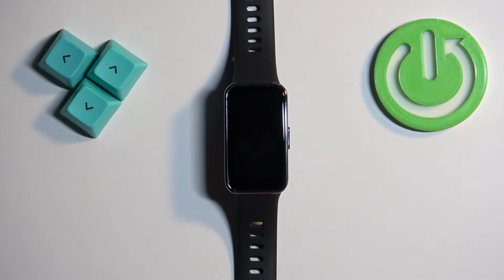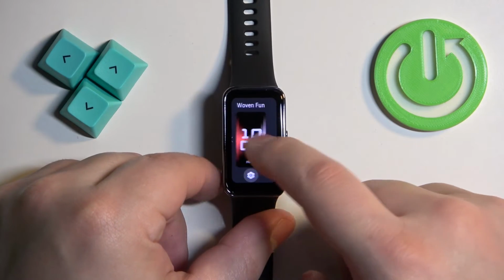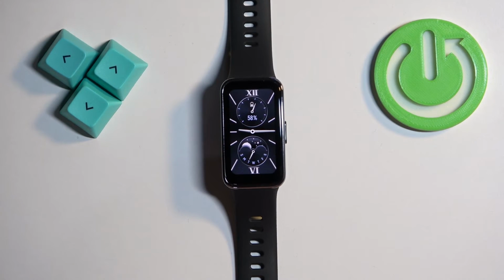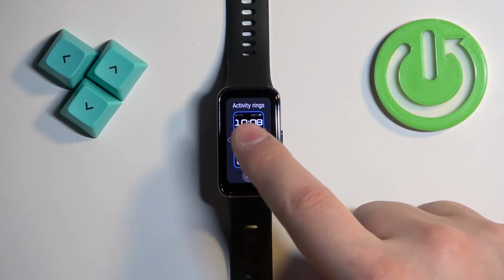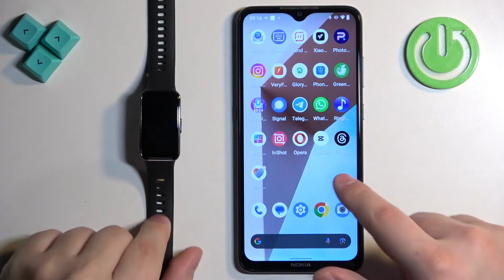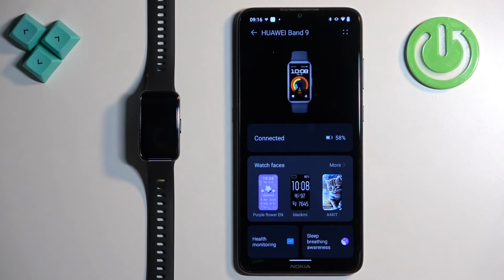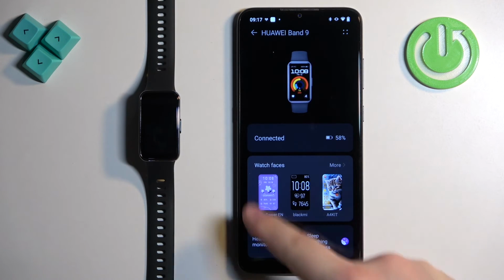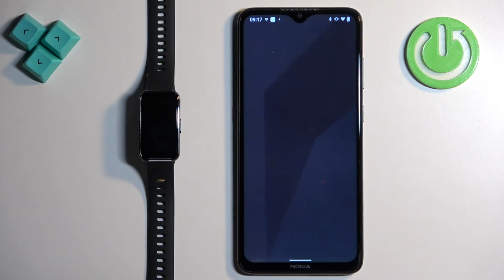How to Change Watch Face on HUAWEI Band 9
Find out more info about HUAWEI Band 9:
Switching the watch face on your HUAWEI Band 9 allows you to personalize its appearance to match your style and preferences. We will show you how to find all watch faces on your smartband and select one of them.  Additionally, to explore more watch faces, you can download them from the Huawei Health app. Simply browse the watch face store within the app, choose your favorites, and download them directly to your device for further customization.

How to change watch face on HUAWEI Band 9? How to set up watch face on HUAWEI Band 9? How to apply a new watch face on HUAWEI Band 9? How to install more watch faces from Huawei Health app on HUAWEI Band 9?